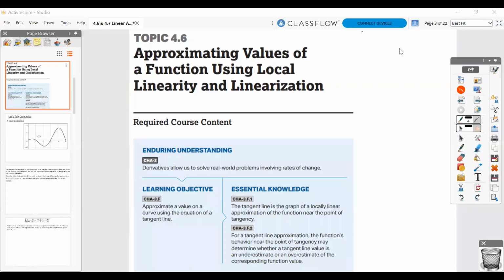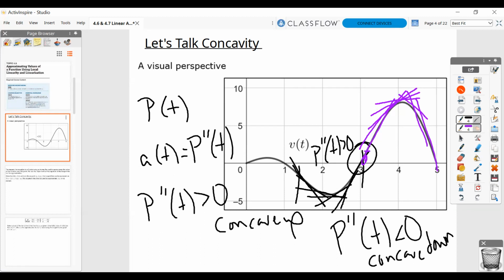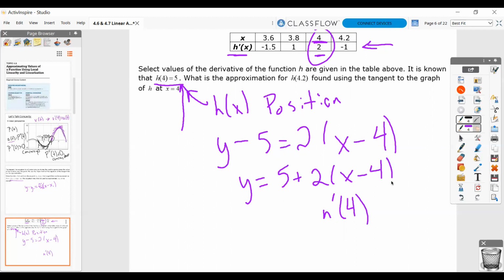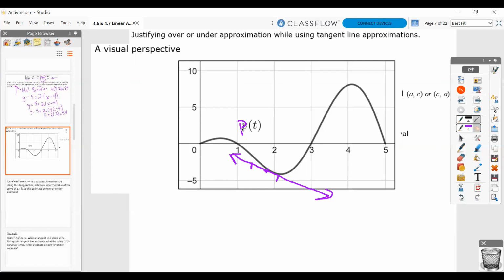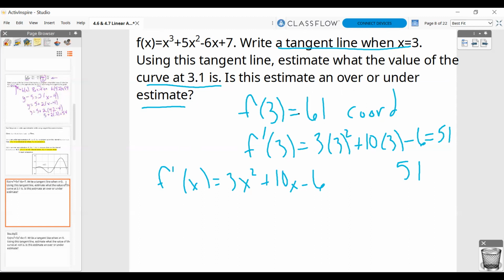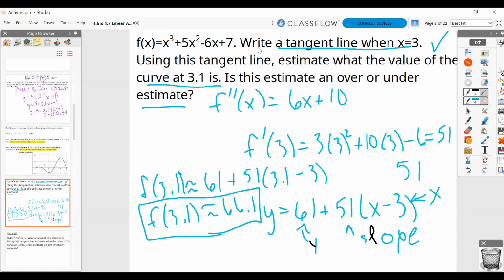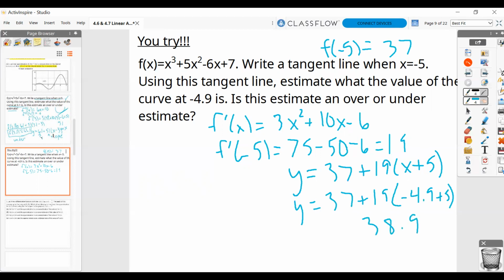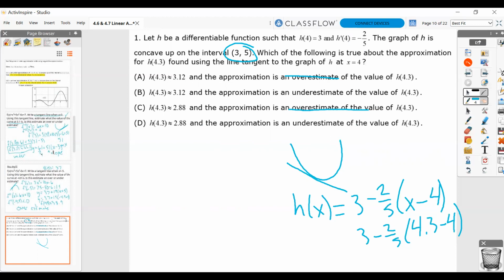4 6 Local Linearization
Watch the whole way through so I can get that Guac money.